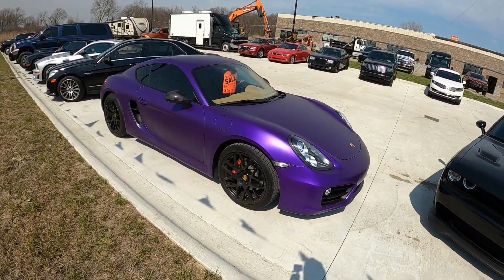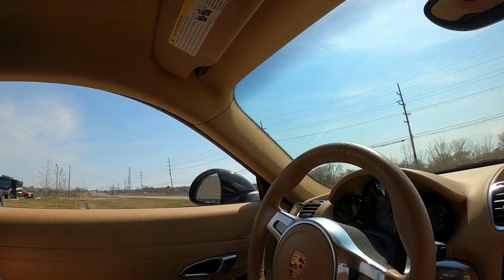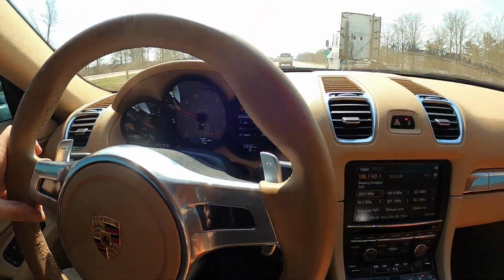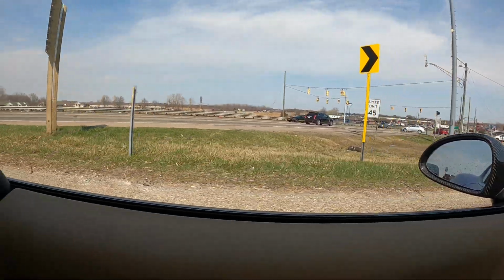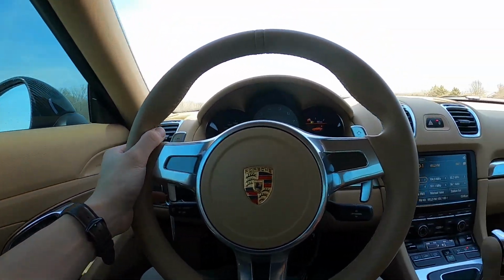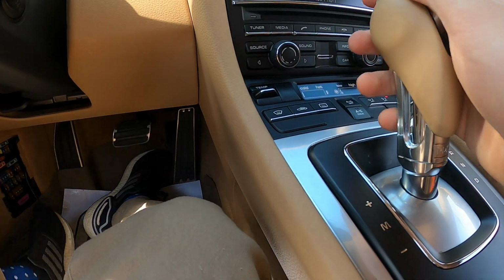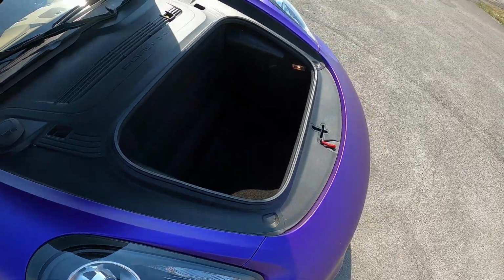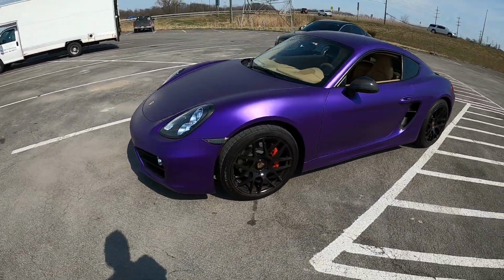Porsche Cayman S 981 Review // They better boxer engine over Subaru